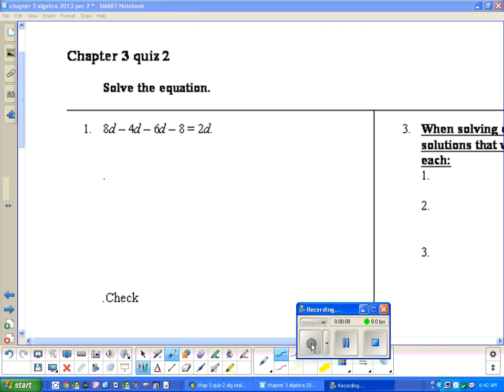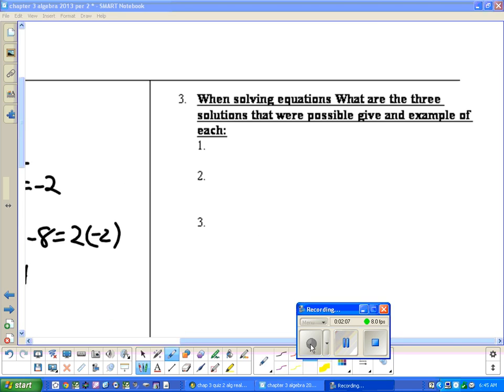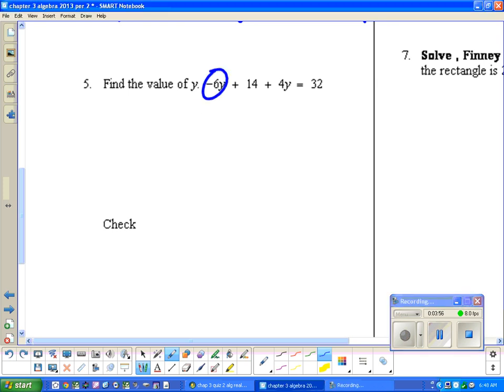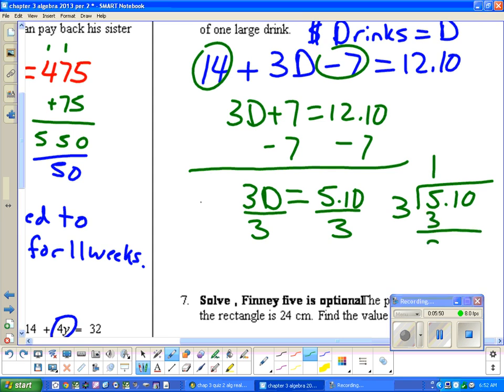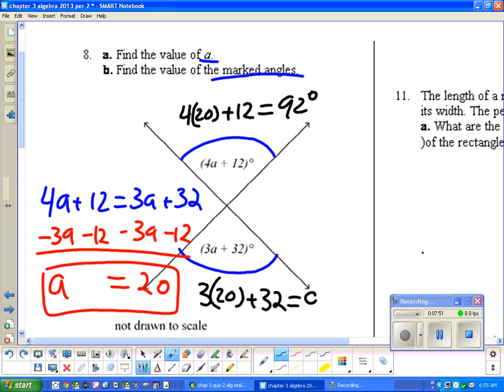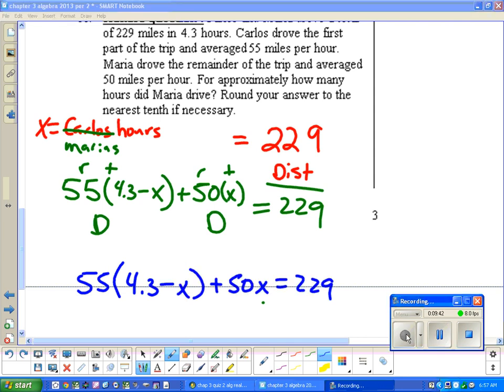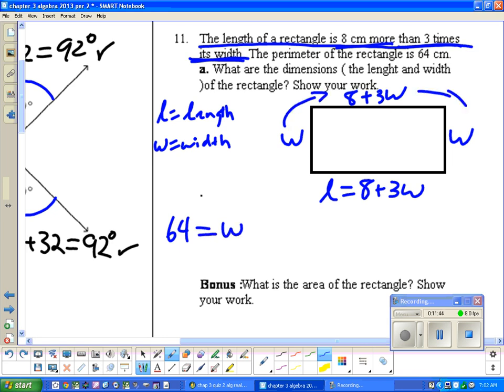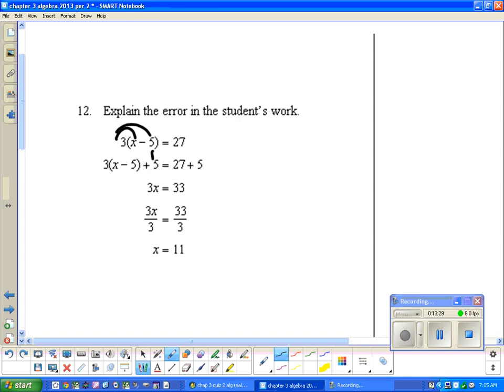quiz 2 solutions